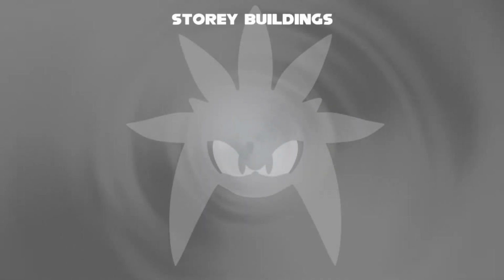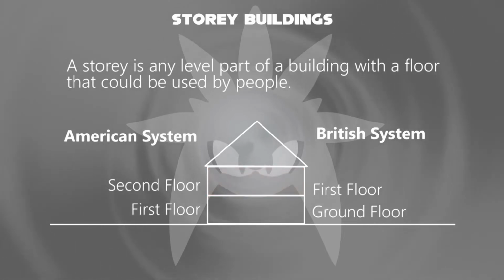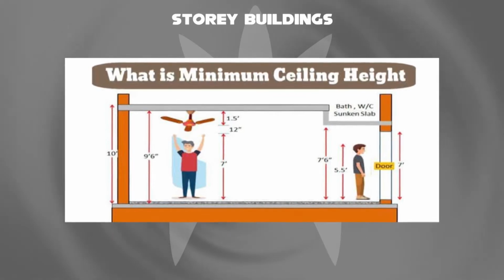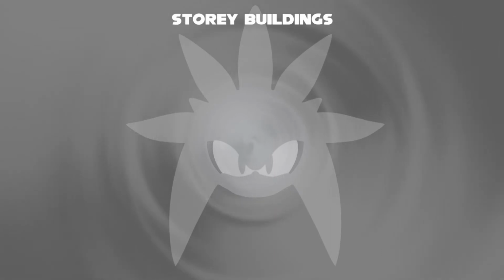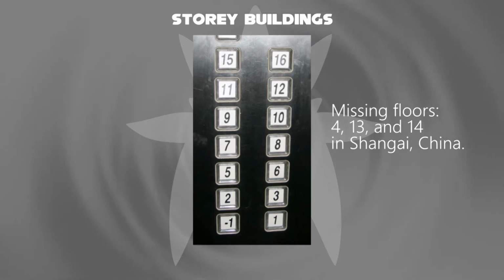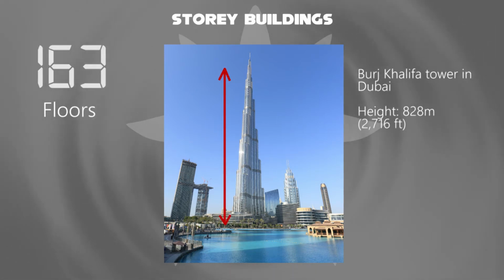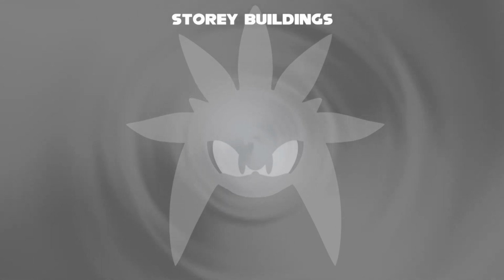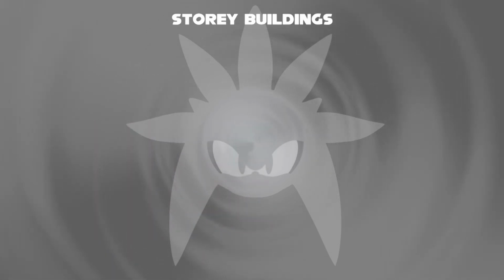Silver the Hedgehog Teaches about Storey Buildings